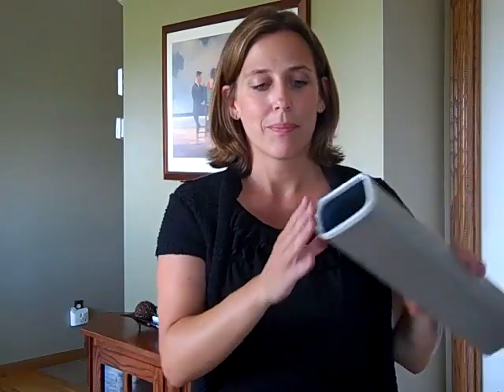How to Install a Downspout Safety Cap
The Downspout Safety Cap eliminates the sharp edges of steel and aluminum downspouts.